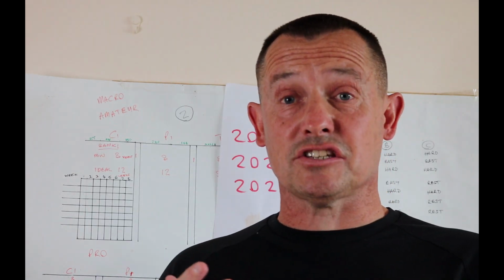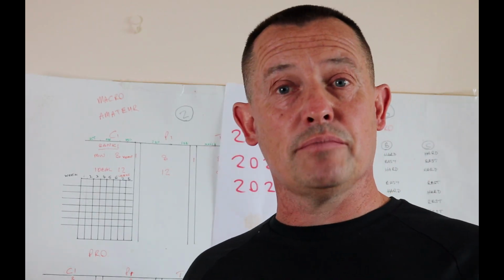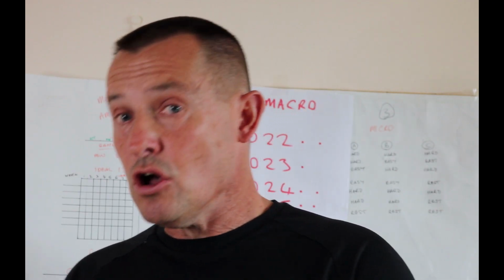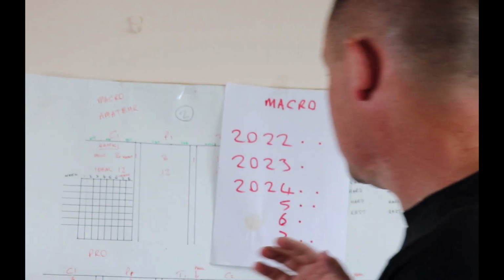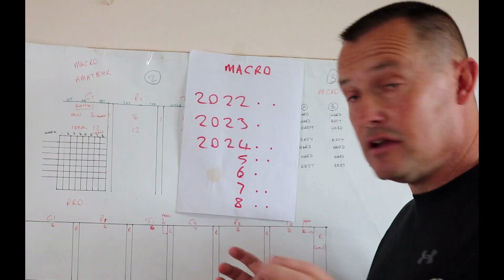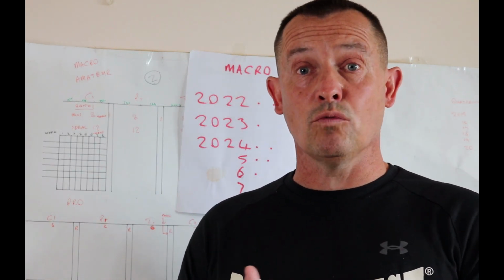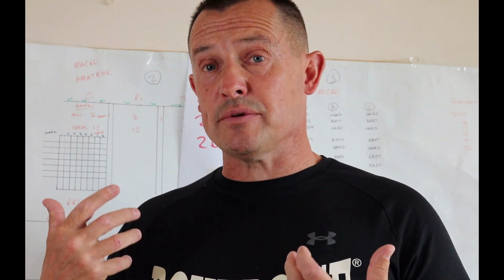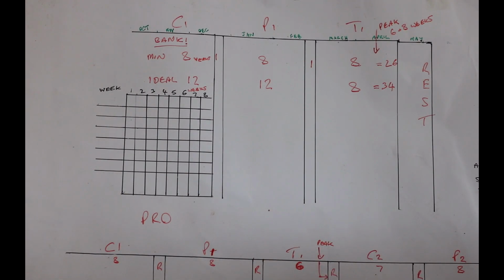Sports Science: What is a Training Macrocycle?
Andy explains what a macrocycle in training periodisation is and how it works.